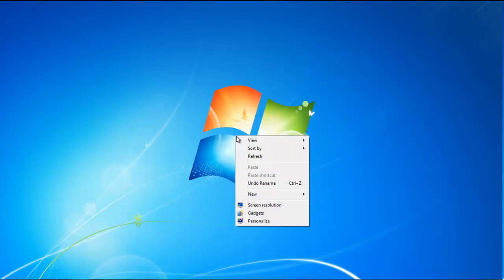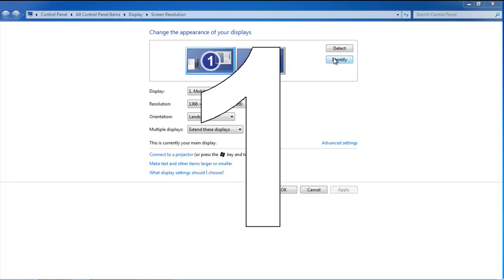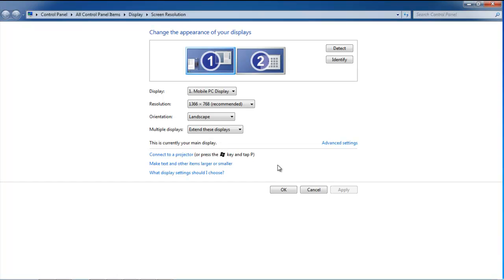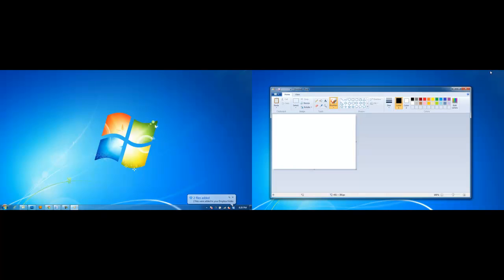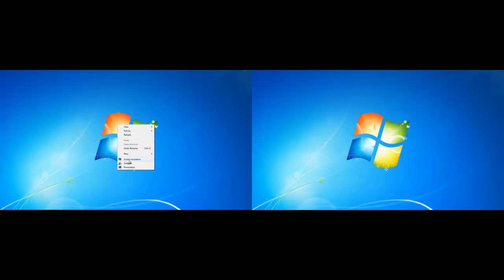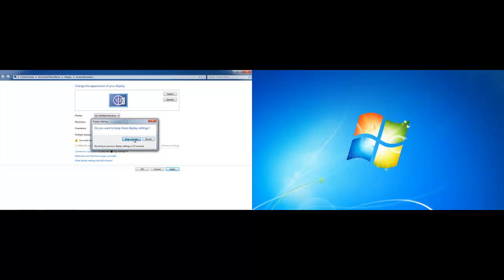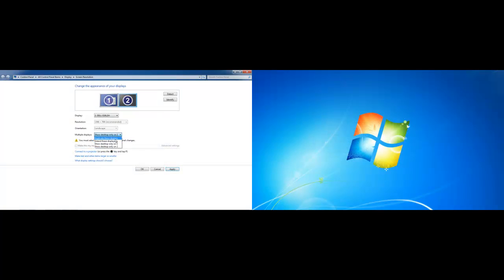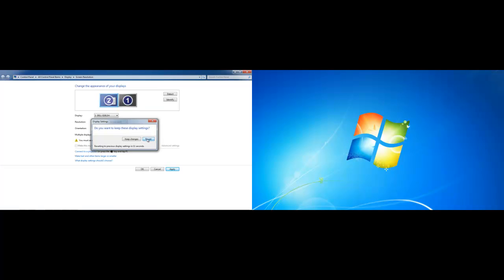How Set Multiple Monitors to a Laptop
Learn how to adjust the screen resolution when there are two displays. For multiple monitors, use a cord to connect the external monitor to the laptop

In this tutorial, we will teach you how to use a laptop with multiple monitors. Setting up multiple monitors is easy. Simply connect the laptop to an external monitor with the help of a cord.

Step 1 -- Open Screen Resolution
Follow this tutorial closely and you will learn how to use a laptop connected to multiple monitors.
First of all, setting up the multiple monitors is important. For the purpose of this tutorial, we will connect an external monitor to our laptop. Once done, right click on your desktop and from the drop down menu, select the screen resolution option.

Step 2 -- Extend displays
As a result, the screen resolution window will open. Click on the identify button and you will be informed that you are currently on screen 1. Now go to the multiple displays option and from the drop down menu, select the "extend these displays" option. Once you are done, click on the ok button to apply the changes. You will be able to view the desktop on both the laptop and the monitor attached. We will open Ms Paint and you will see that it will appear in screen 2. We can always move it to screen 1 as the displays are currently extended.

Step 3 -- Duplicate displays
Now go back to the screen resolution window and select the "duplicate these displays" option. Click on the apply button and you will be asked if you want to keep these changes or revert to old ones. Click on the keep changes button and you will see that the same output will be duplicated on both the screens.

Step 4 -- Show desktop only on 2
You can always choose to view only one screen. Simply go back to the screen resolution window and select the show desktop only on 1. For the purpose of this tutorial, we will select the show desktop only on 2 option. However, we will not keep the changes and revert to the previous settings.